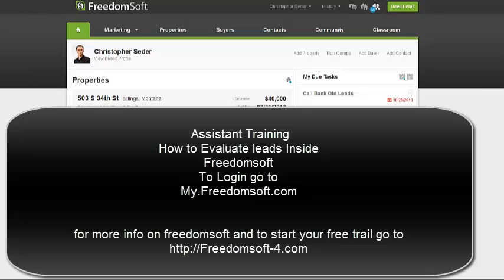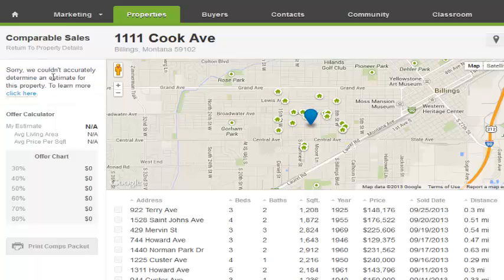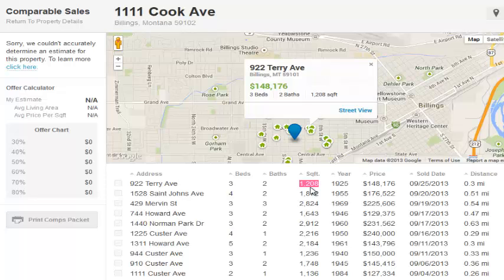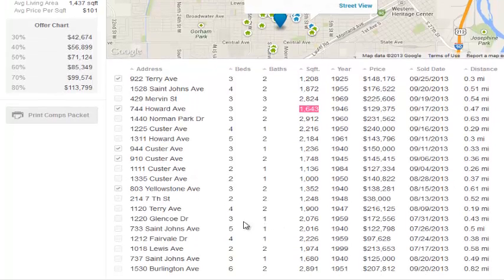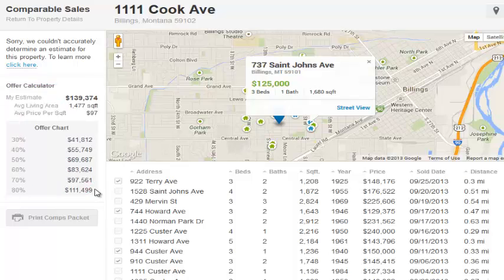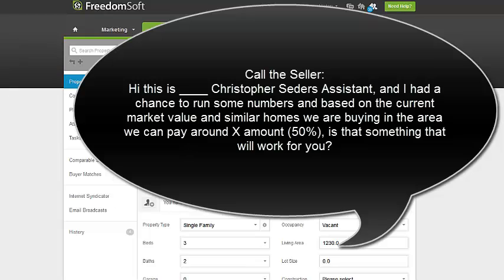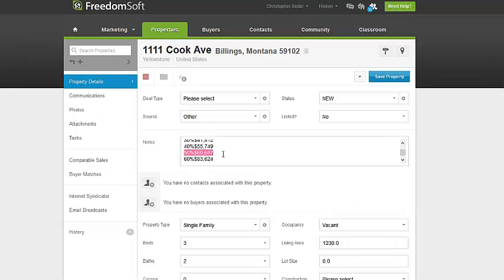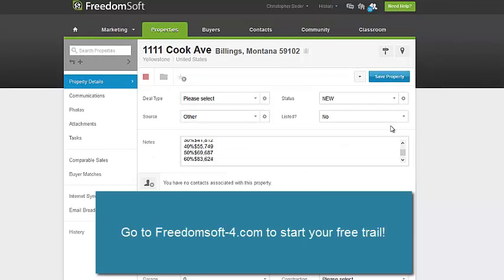Assistant Training Inside Freedomsoft Evaluating Deals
This video is designed for a Virtual assistant to use and be able to determine the after repair value of a property.  Freedomsoft allow you to quickly determine what a property is worth by browsing comparable sales.